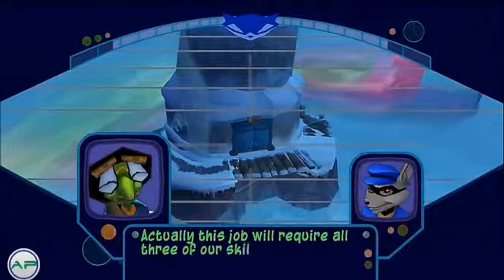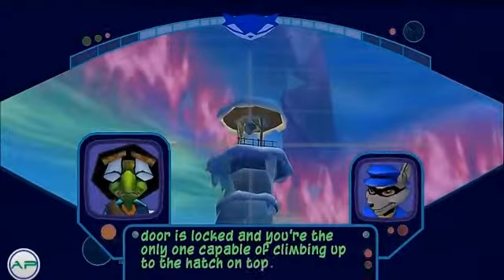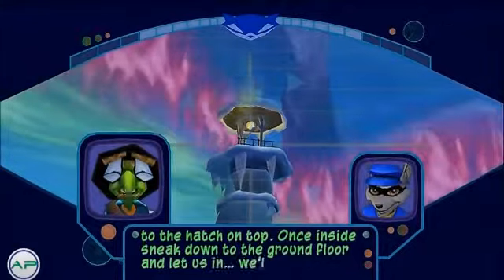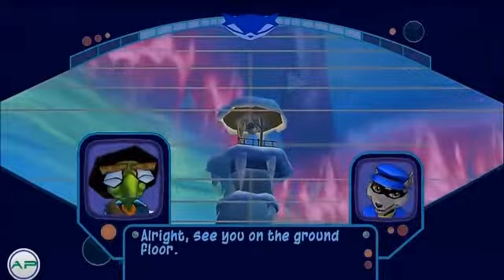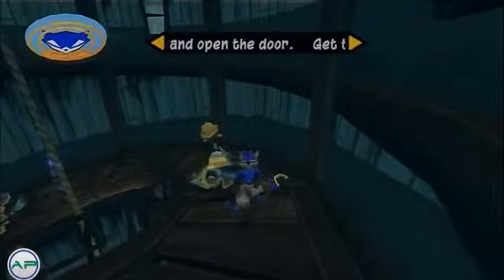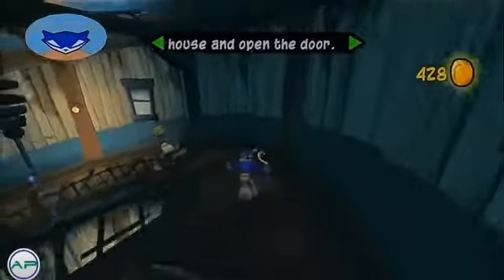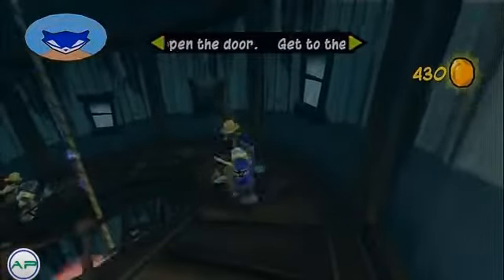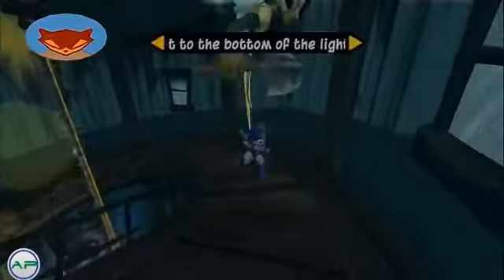Sly 2: Band of Thieves: Part 59: Menance in The North, Eh? Mission 5: Lighthouse Break In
sly 2 part 59